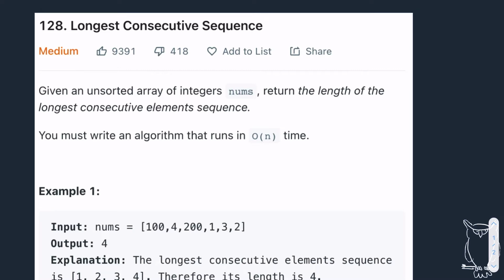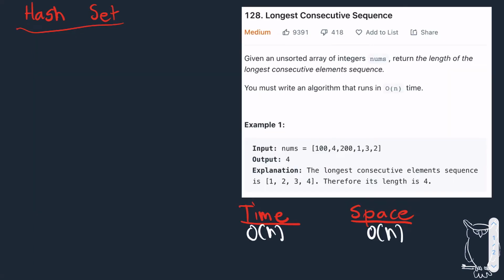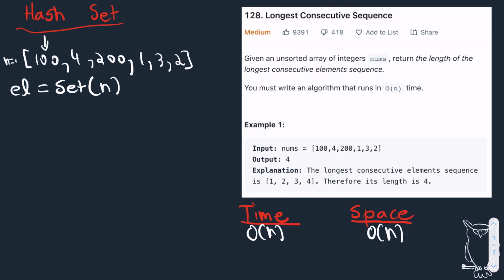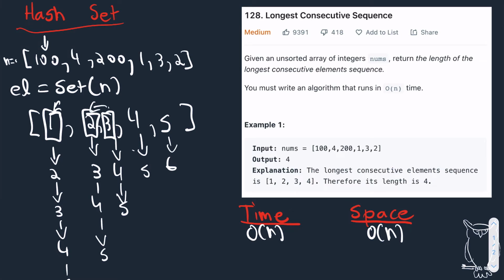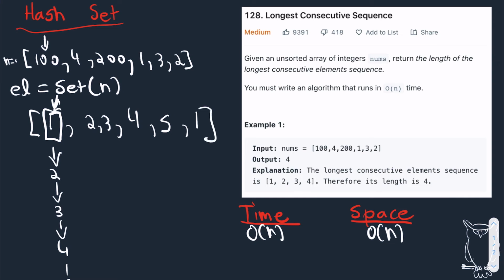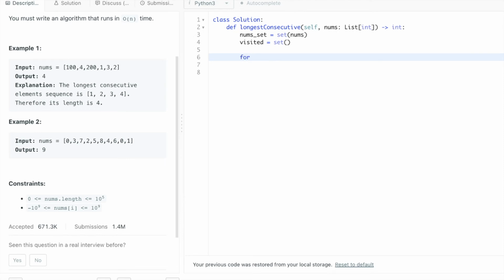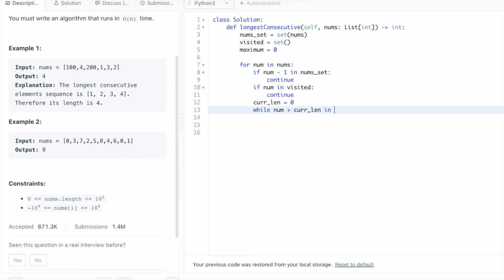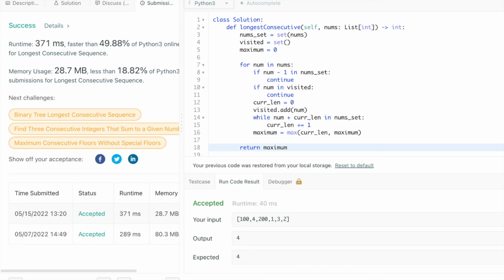LeetCode # 128 - Longest Consecutive Sequence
Time Stamps:
00:00 Intro
00:19 Reading The Problem
01:26 Written Solution
06:03 Code Solution